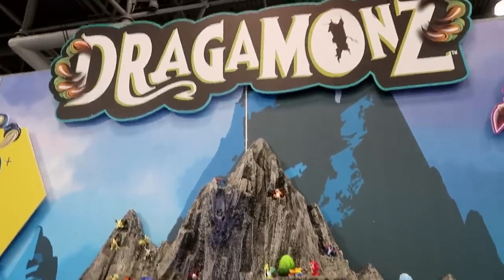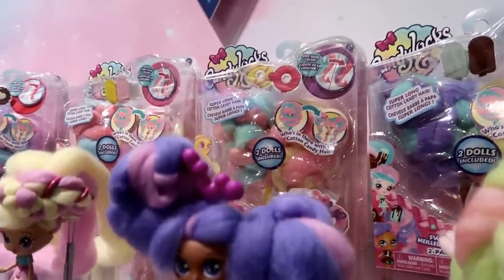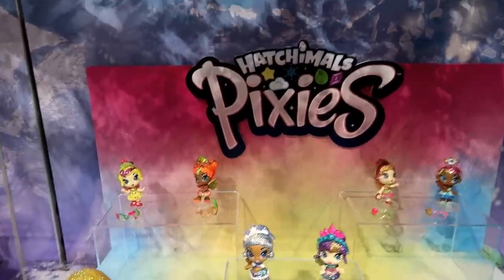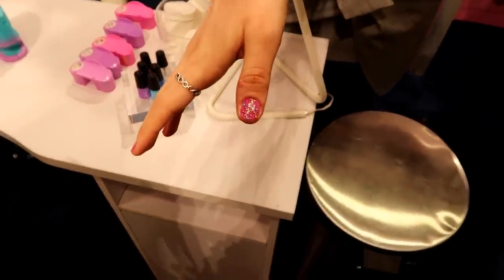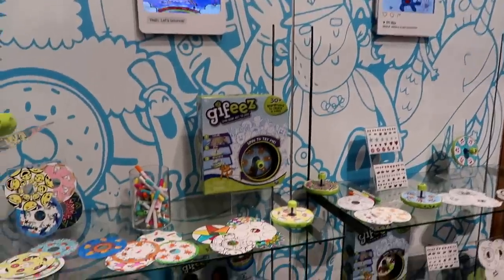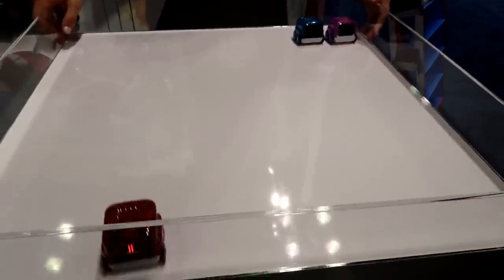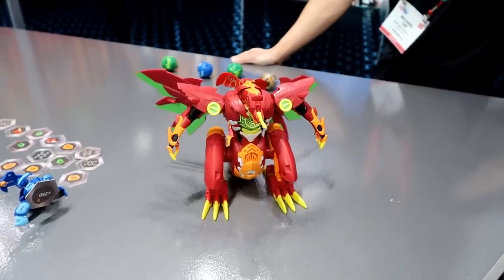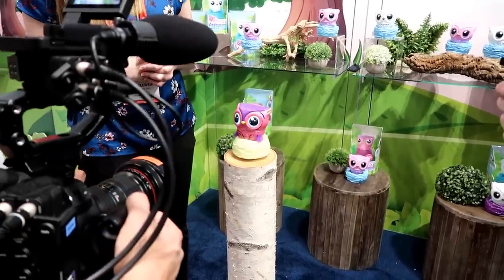Toy Fair 2019 Spin Master | NEW Hatchimals, Candylocks, Dragamonz, Off the Hook, Bakugan & MORE!